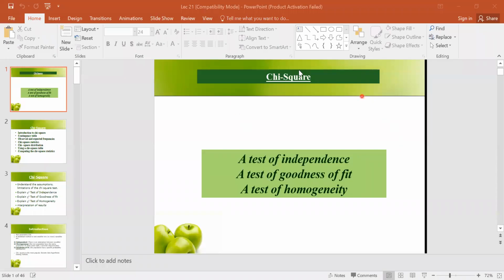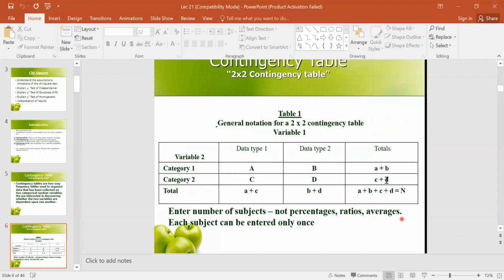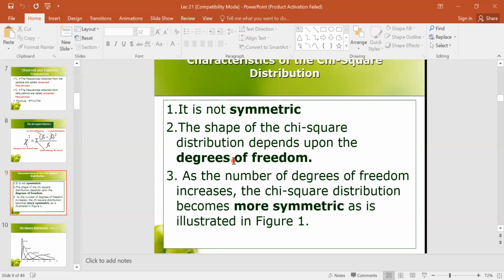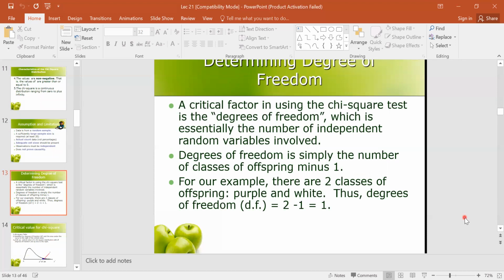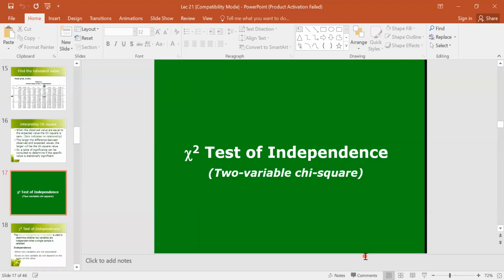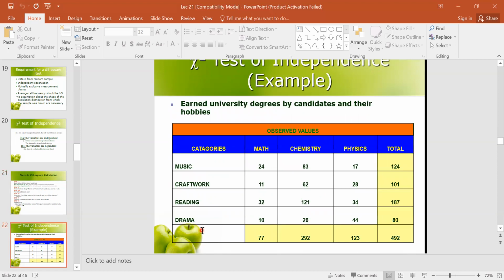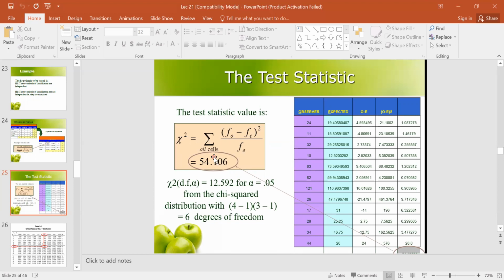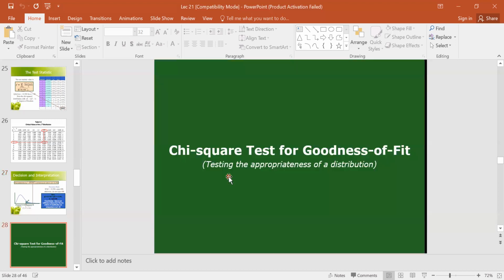Chi square part 1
If you are beginner in statistics and wants to learn about Chi-square Distribution then this video will be helpful for you.

Our Channel Statistician Ammara Aims at helping Researchers to Analyze their Qualitative and Quantitative Study. This shapes their Basic/Advance Concepts and people of every field can take help i.e. Doctors, Engineers, Phycologists, Data Scientist, Banker, Accountant, Business Runner, Policy Makers, Researchers.
This Channel is all you need if you are beginner or the one who wants to upgrade knowledge related to Statistics! Basic concepts for those! interpretation of real data study with statistical terms and draw conclusions by analyzing data in different Software and Packages to relate it with statistically and practically validation.